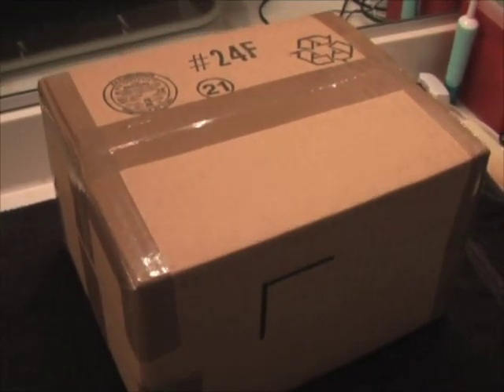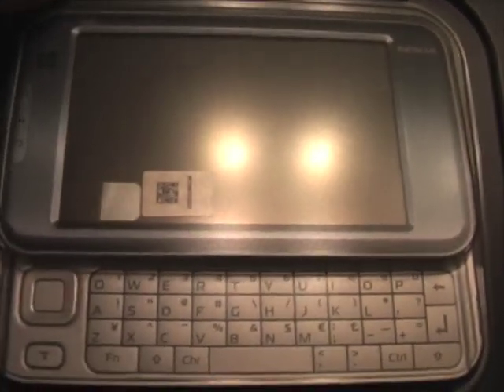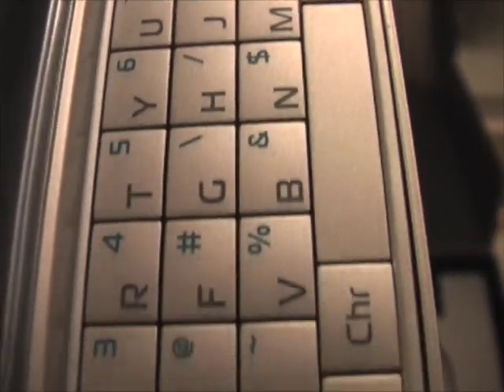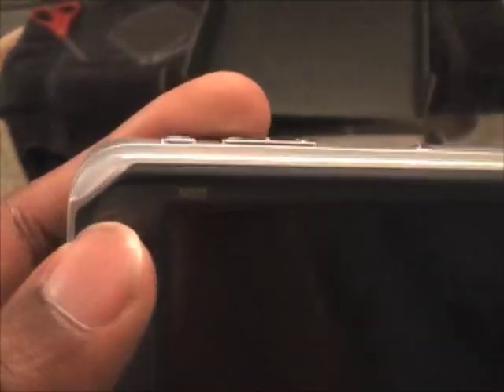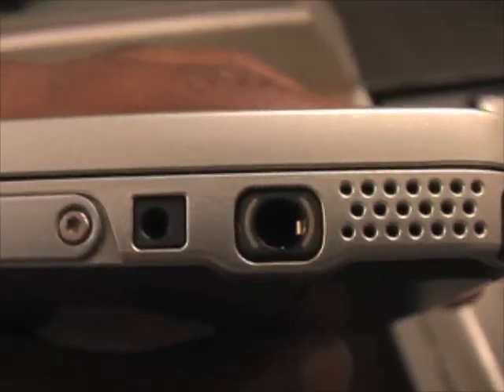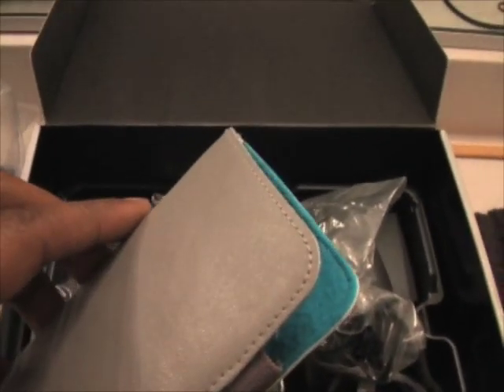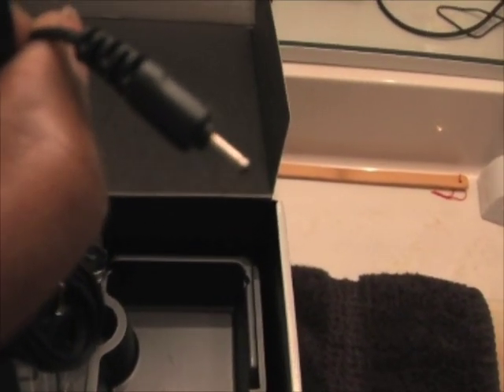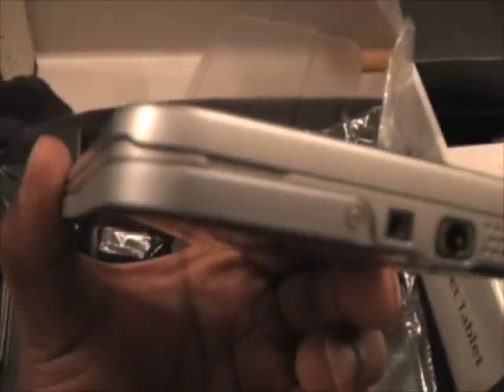Nokia N810 unboxing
New gadget toy. Couldn't help myself...this is the second of three new toys.